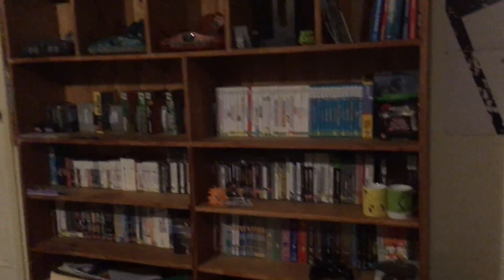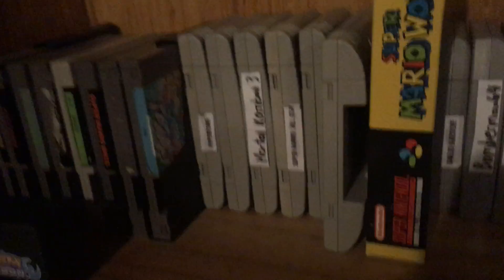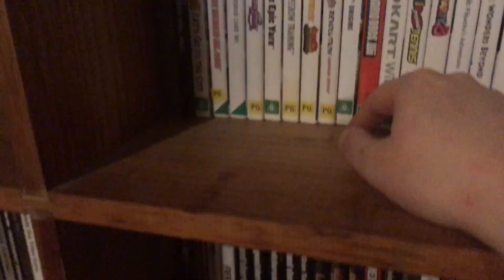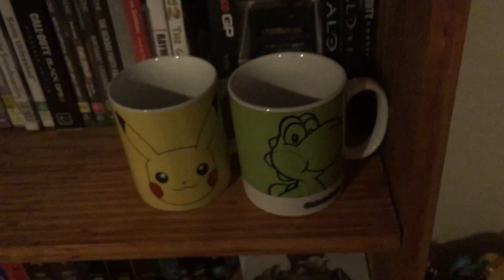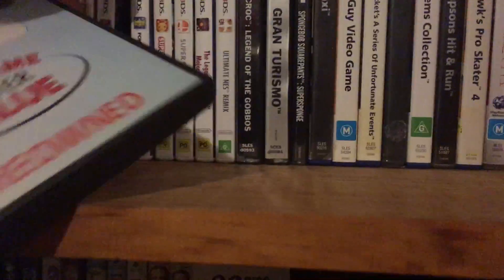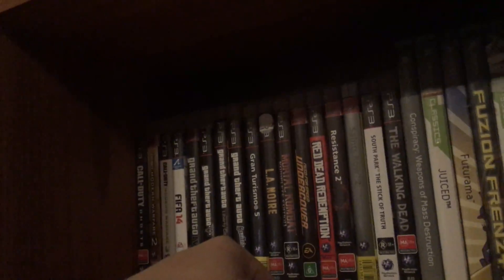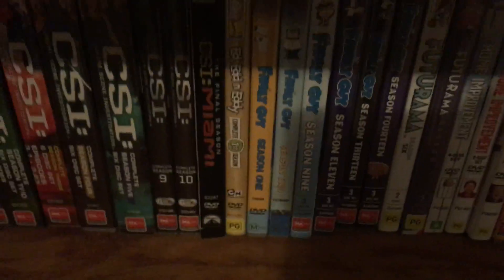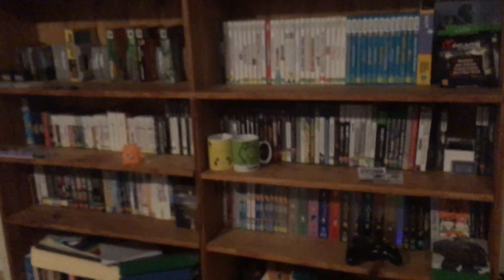1000 Subscriber Special - December Video Game Collection Tour Thing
Sorry about the start... I couldn't see if it was in frame. XD
Also ending cut off when my phone died. Luckily just so happened to be at the almost very end, only cutting off about 3 seconds.
Just wanted to say one more time though thank you guys for the 1000 subscribers. You guys must like Duck Life as much as me huh? XD